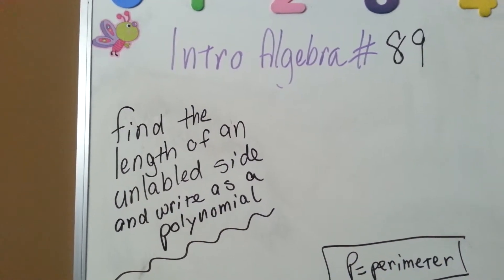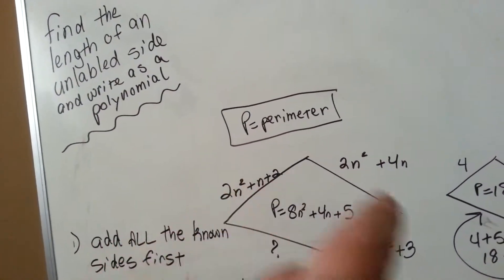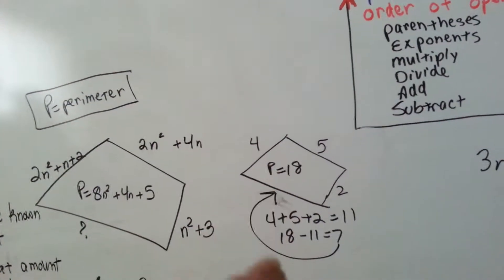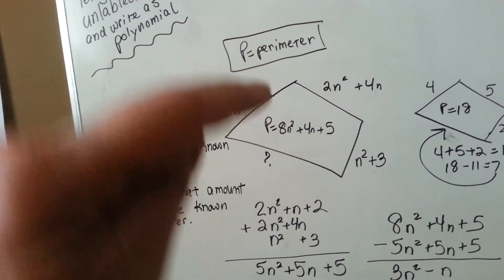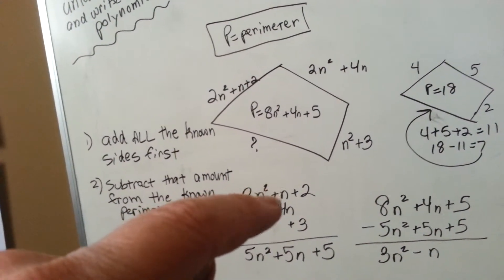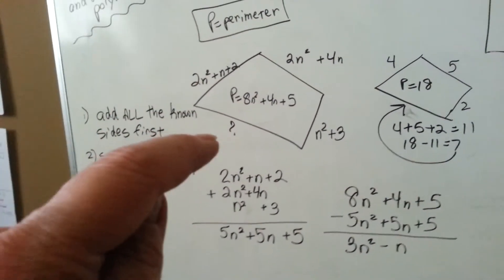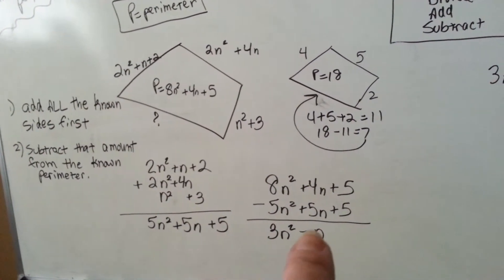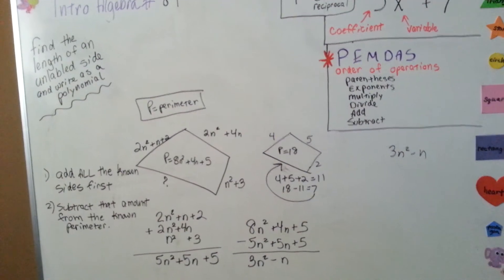Find length of unlabeled side, write as polynomial (Intro Algebra #89)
How to find the length of an unlabeled side and write it as a polynomial. Adding and subtracting polynomials.  #89